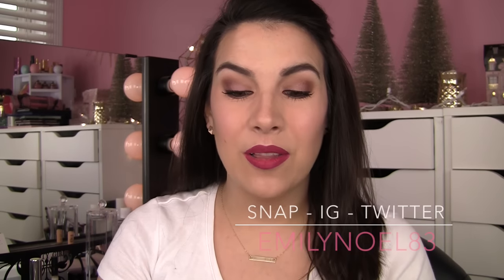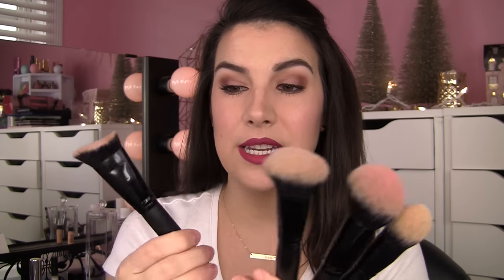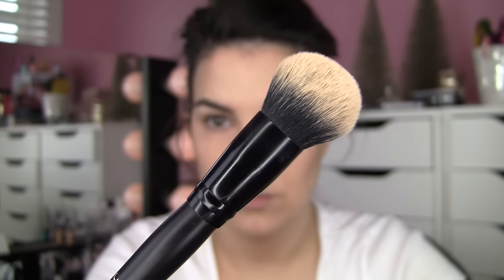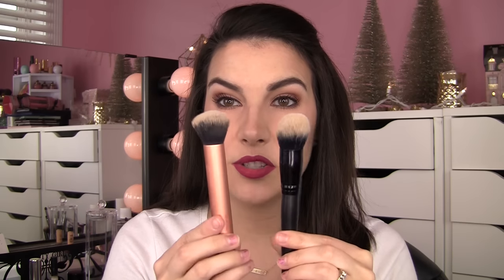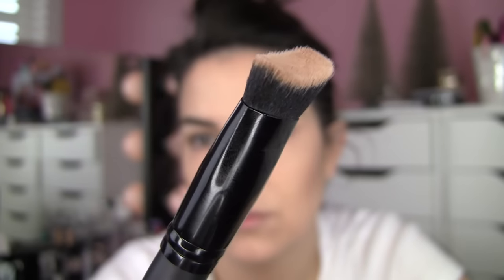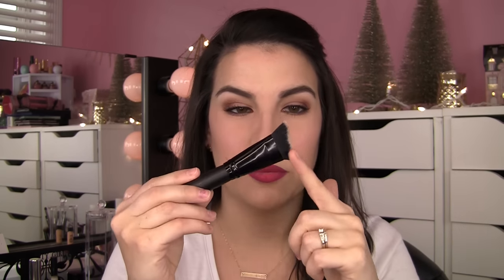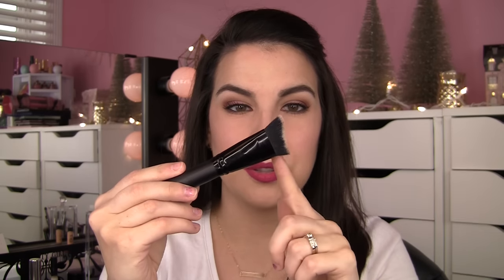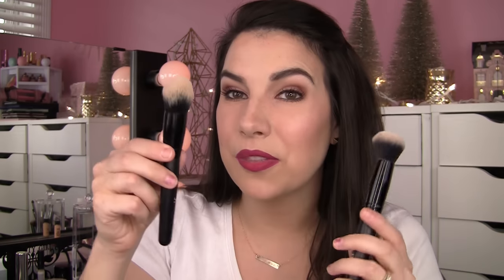Hit or Miss? NEW ELF BRUSHES